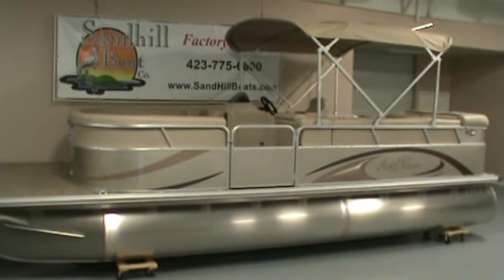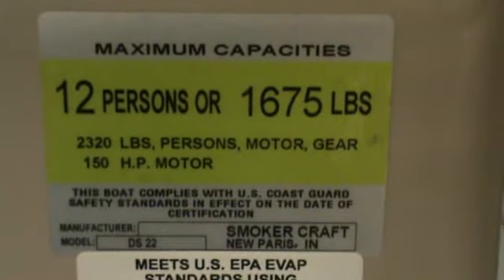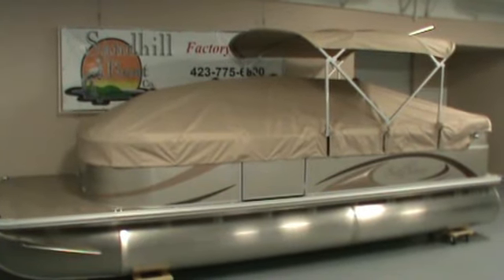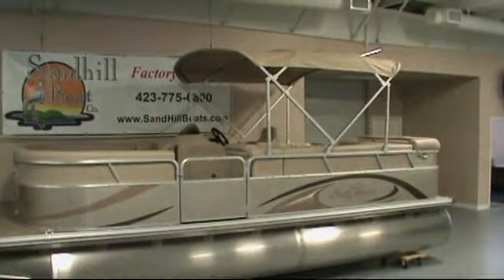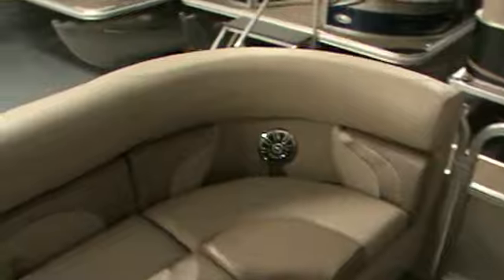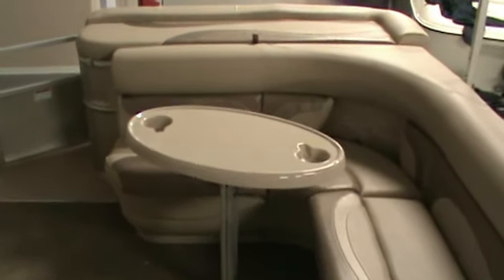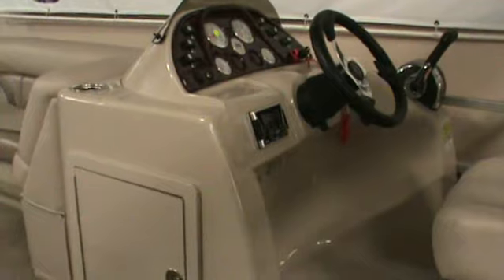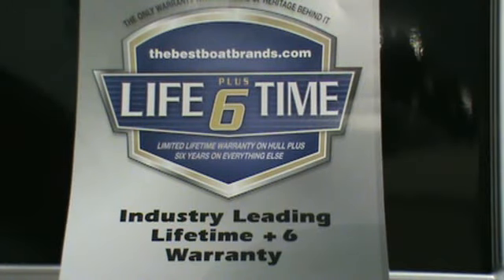Sunchaser DS22 at Sandhill Boat Co. Dayton TN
Sunchaser DS22